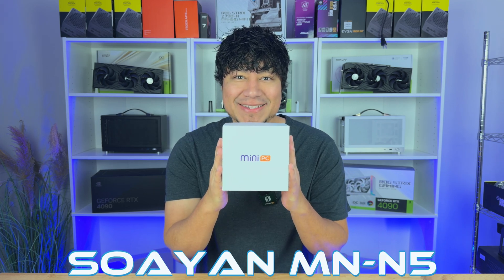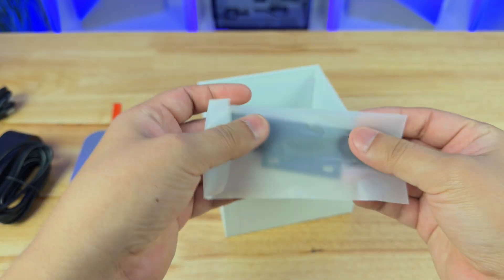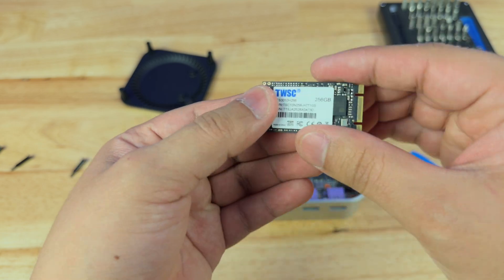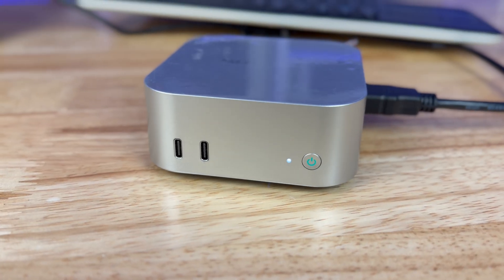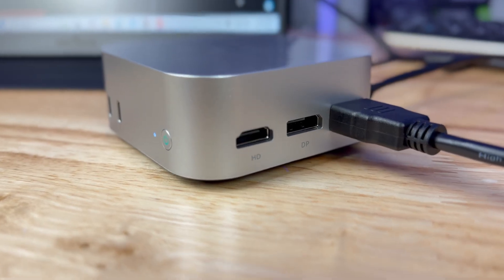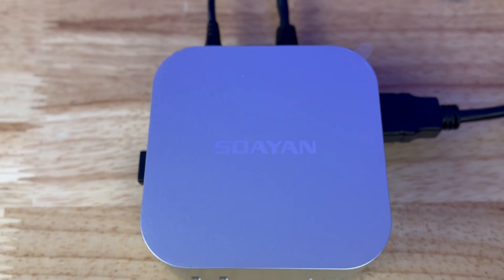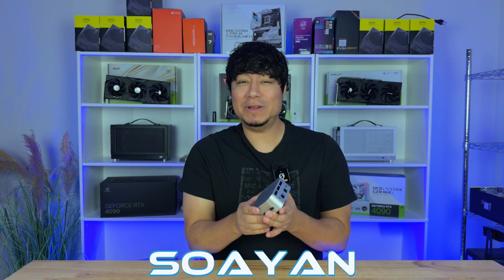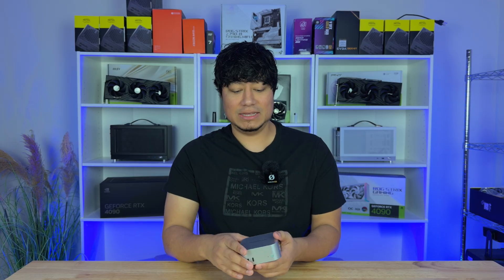This Tiny PC Fits in your Hand !SOAYAN MN-N5 Mini PC Hands on Review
Check out and Get your Mini PC Here :
With 256 GB SSD
With 512GB SSD

The Soayan Mini PC is great for Office work such as Spreadsheets, light editing and also school work. But the potential to be more is there!! Check out the video for more info!
We really enjoyed testing out this Mini PC.

Specs:
CPU Intel N150 Quad core
Ram 12GB DDR5 4800
256 GB SSD

Want to build a gaming pc!
🎯 Every order supports the channel — thanks for the love!